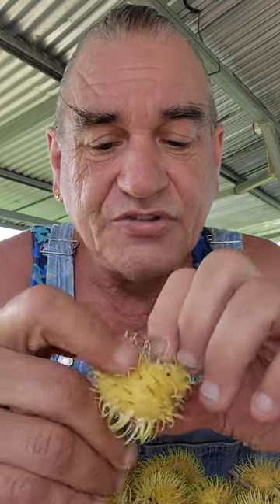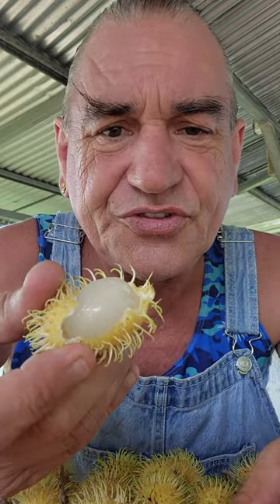Eating Yellow Liche` with Chuckadee Ahgook of Anaktuvuk Pass Alaska.